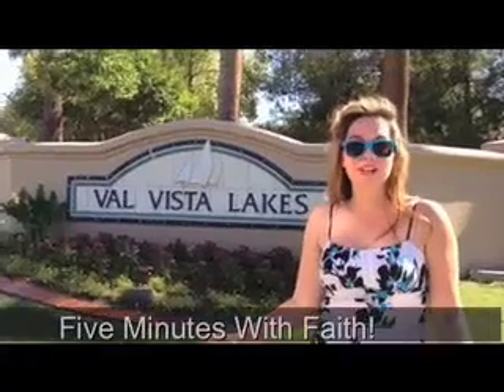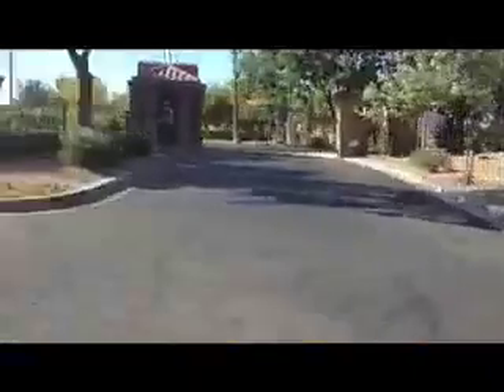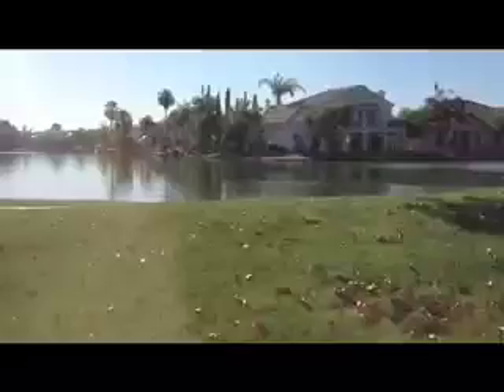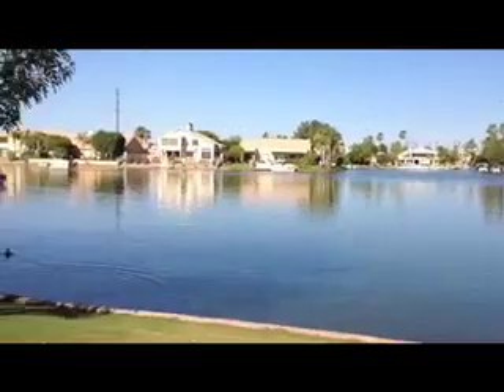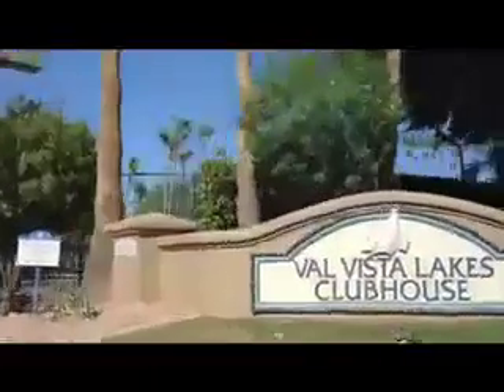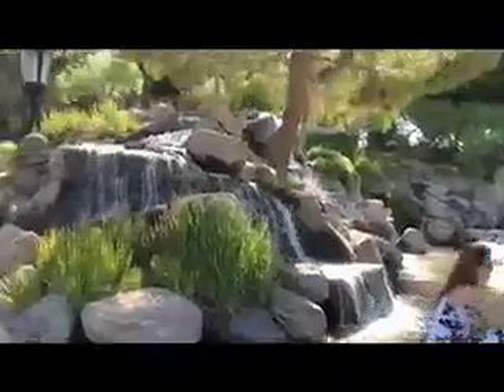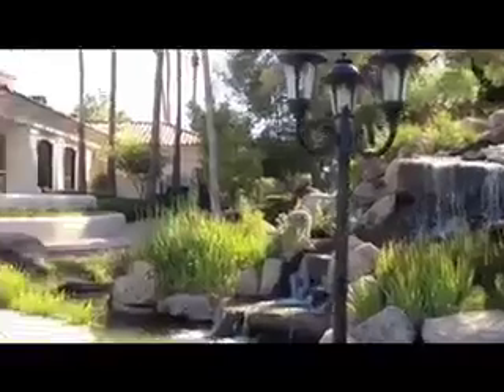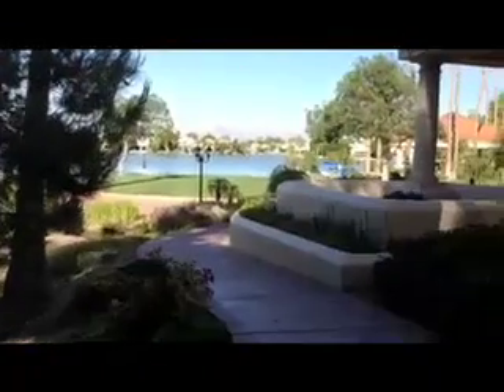Val Vista Lakes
A quick tour of the Val Vista Lakes subdivision!